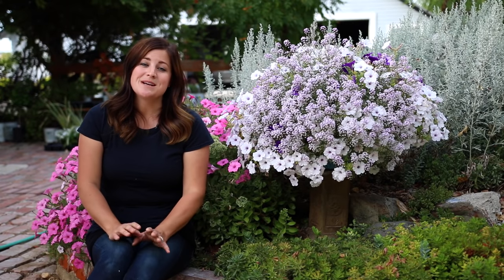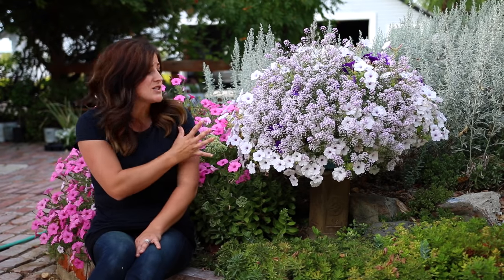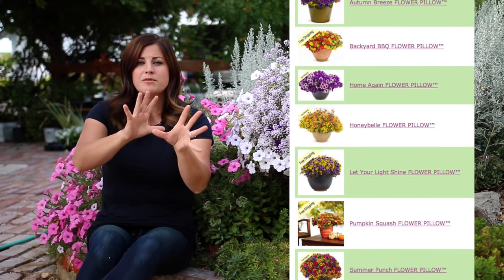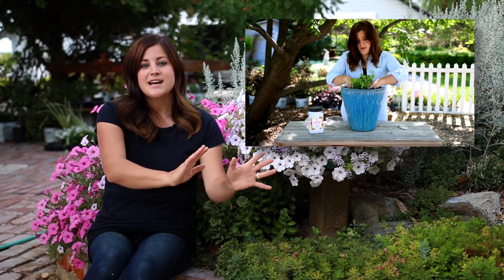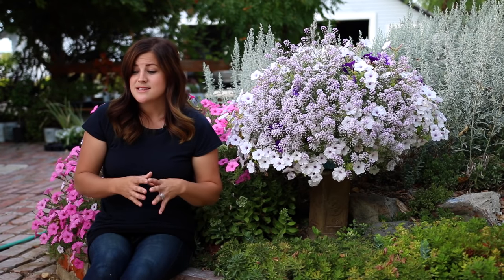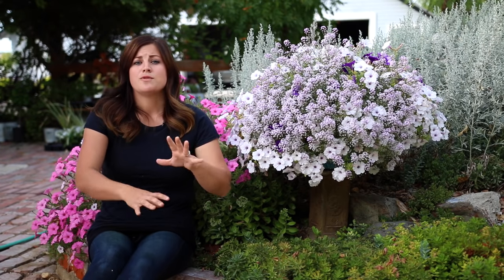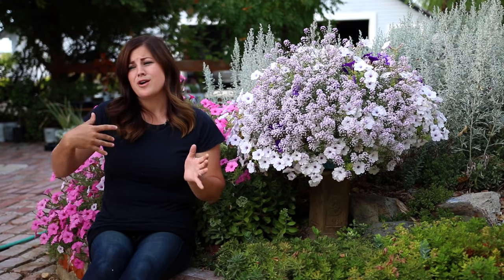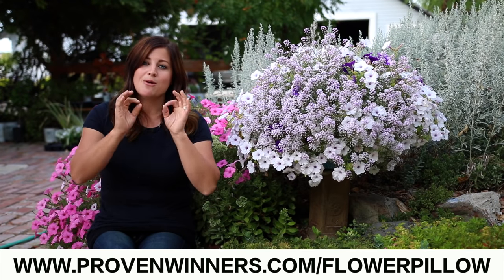Grow A Gorgeous Fall Flower Pillow®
Check back in spring for availability of our revolutionary Flower Pillow!

Here's everything you need to grow a gorgeous container of Fall flowers. The pre-assembled, 5” x 8”, flower-filled pillow is perfectly sized to fit your 12”-14” container, hanging basket or window box. Each pillow contains 5 plants--choose from 29 different Flower Pillow options!